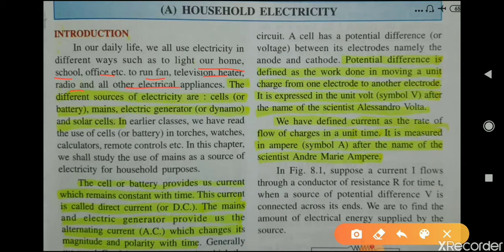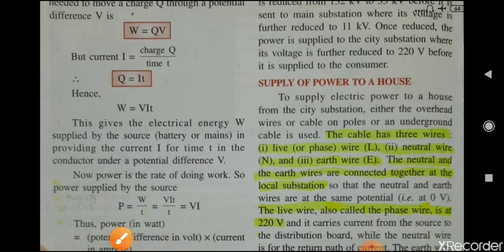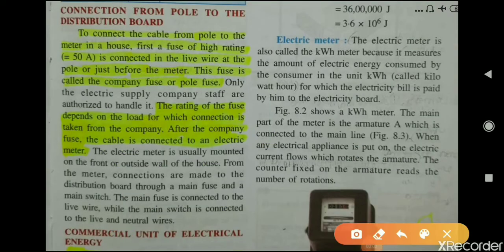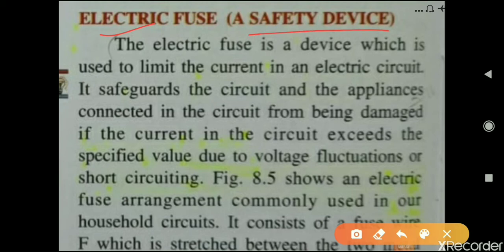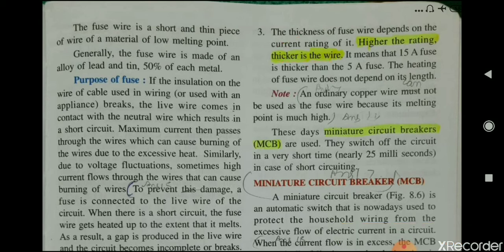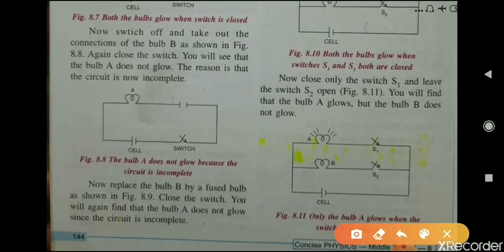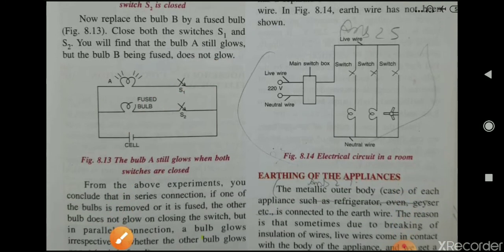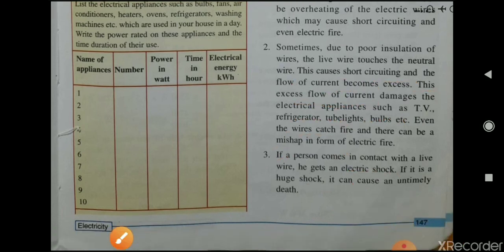Class 8 Physics, L 8 Part 1